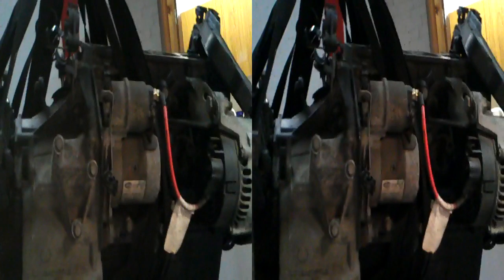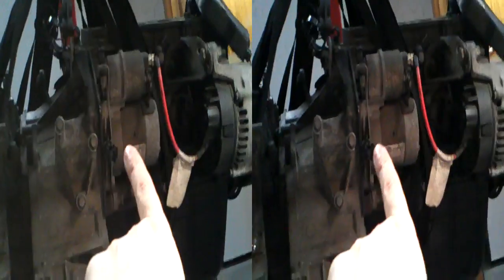V238LCK project #16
This is a 2000 Fiat Punto being prepared for sale.